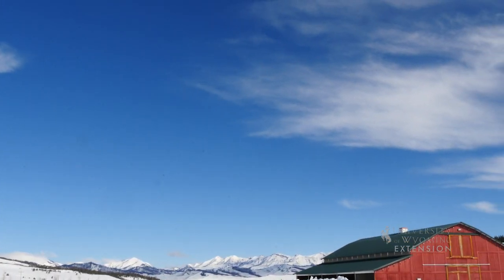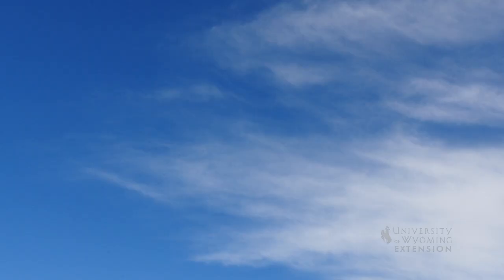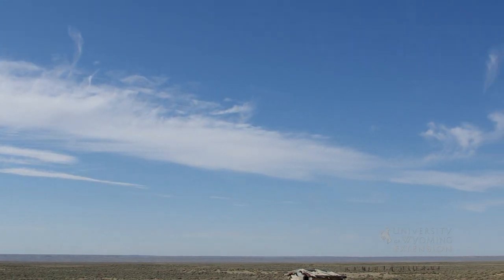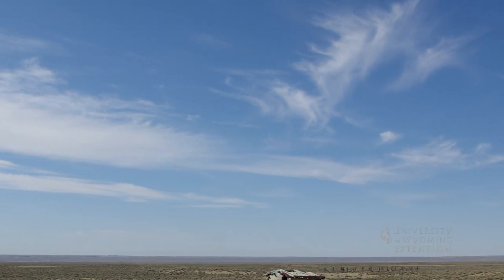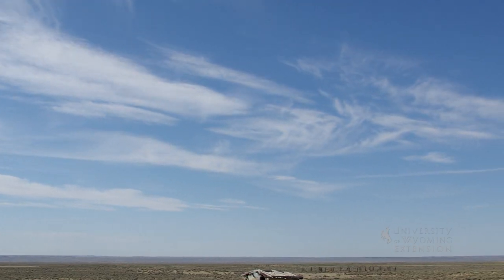Cirrus Clouds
Cirrus clouds are wispy and found at high altitudes.

Producers:
Mae Smith - Extension Educator